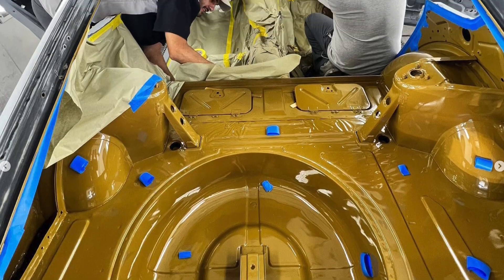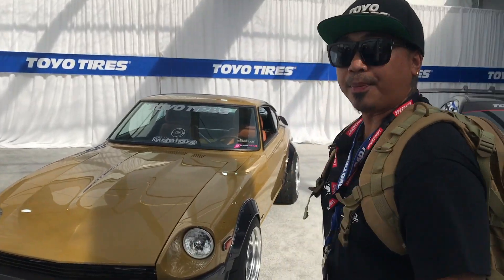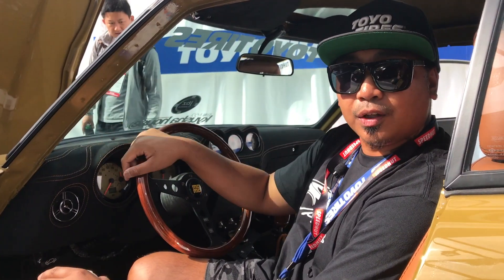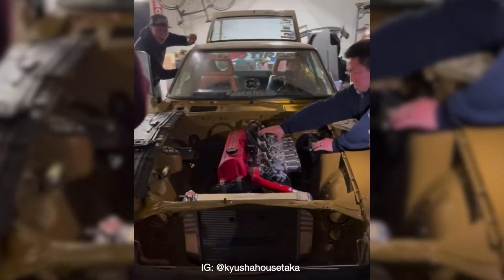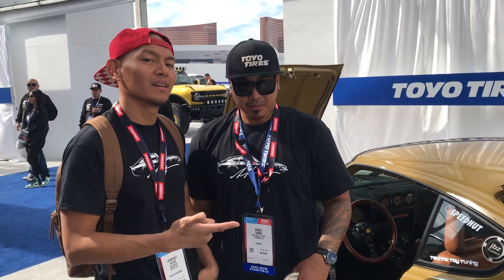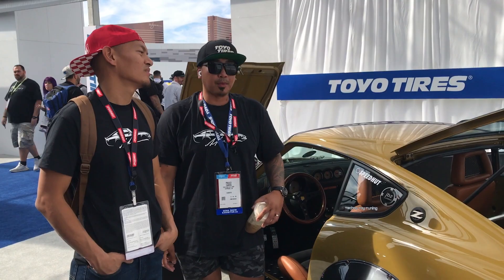1972 Datsun 240Z: Paulo Tabora's SEMA Build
See how Paulo Tabora and his close-knit crew of "brothers" transformed the 1972 Datsun 240Z into a one-of-a-kind tribute build to his late father — all in just a matter of weeks before SEMA.

Big THANK YOU to Paulo (@roost_lyf) and @jbzclassics for giving us a tour of the Z build. "These gauges are super clean, super well-made, such a work of art." - Paulo T.